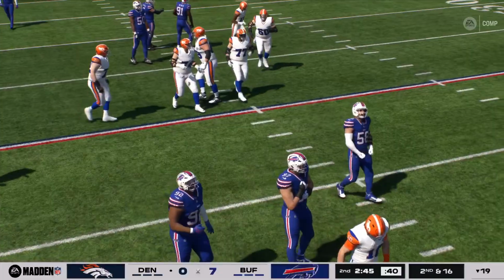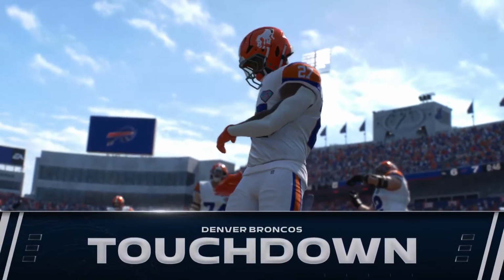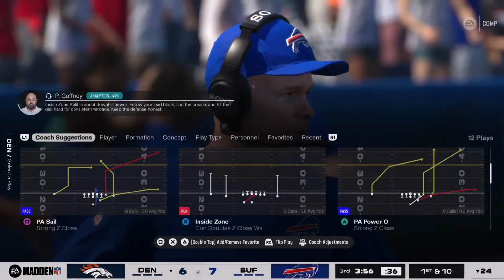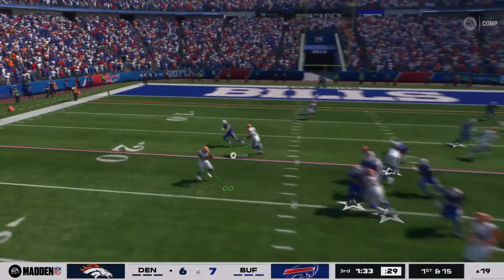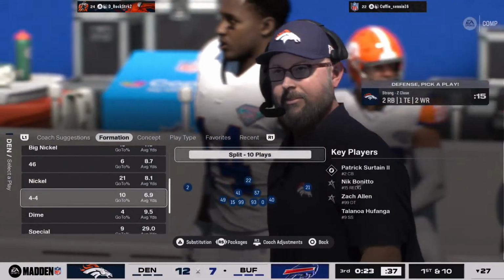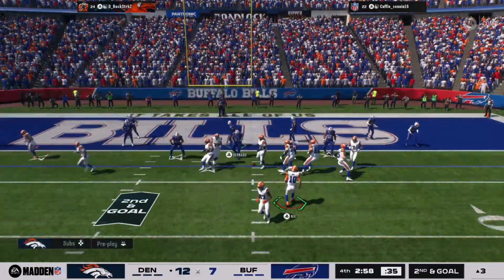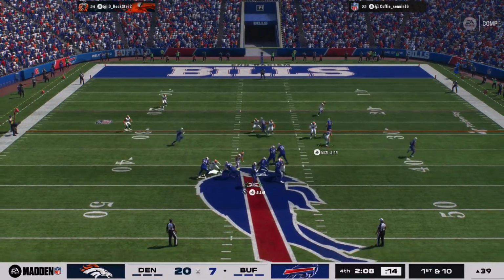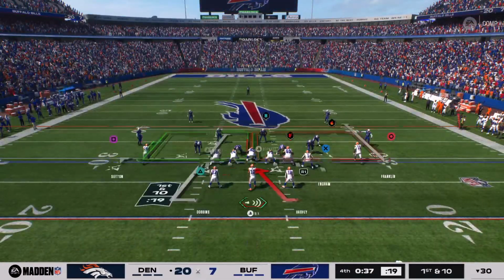D-Rockstar42 vs Rengoku522 in Madden26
Coach Powell takes on Madden 26 Challengers